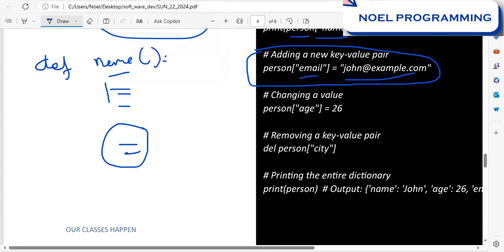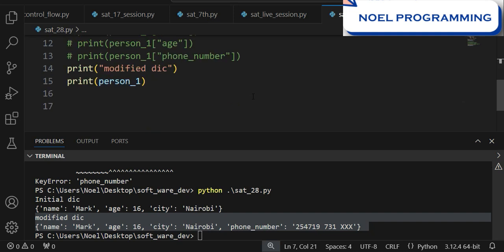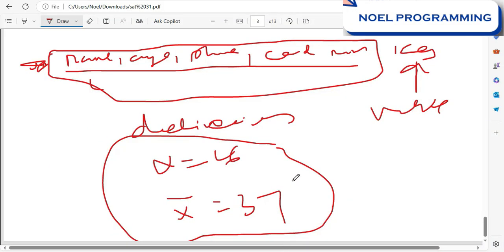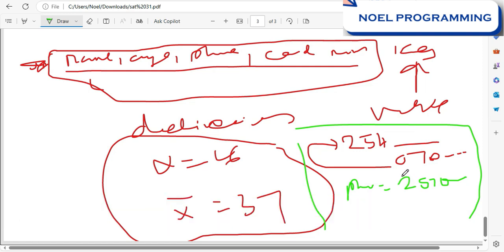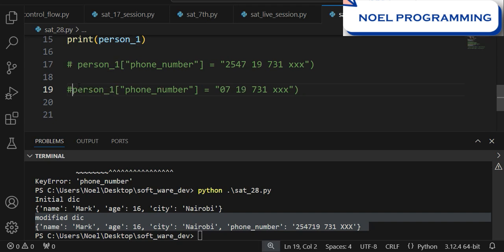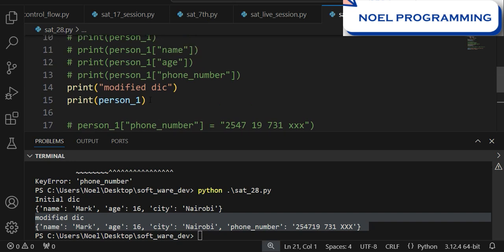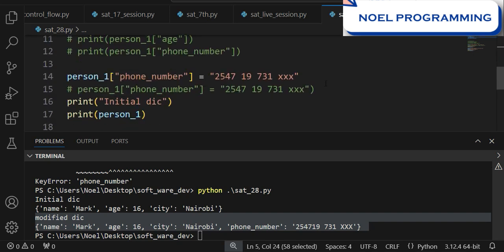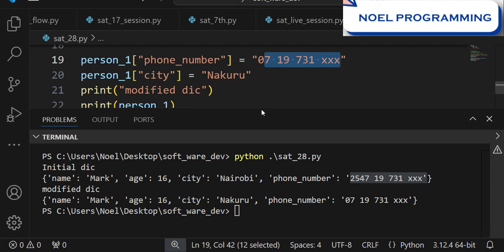5. Modifying Values in Python Dictionaries - Step by Step Guide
🔄 Learn to Modify Values in Python dictionaries! In this part, you’ll discover how to change existing data in a dictionary. Whether you’re updating a record or fixing an error, this video will give you the tools you need.
📚 Great for Python beginners!

mpesa number to support our program